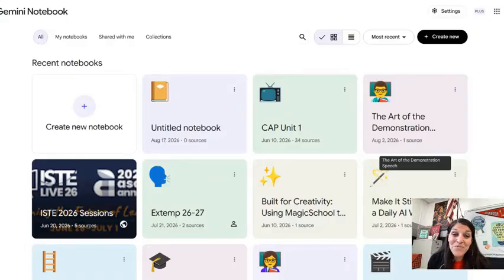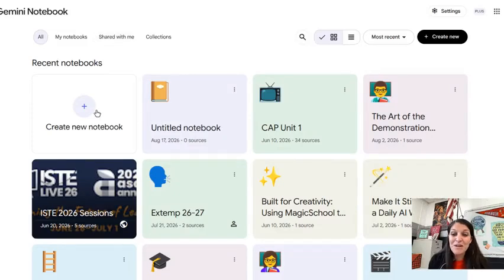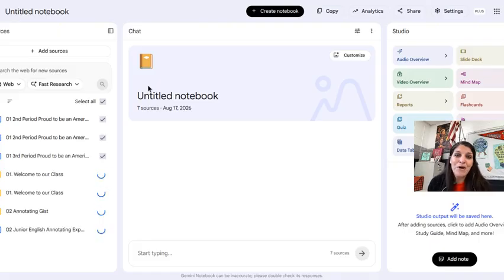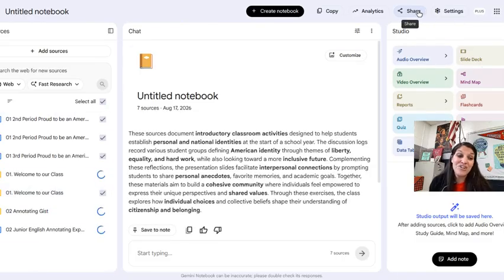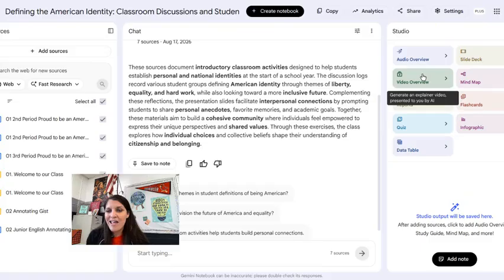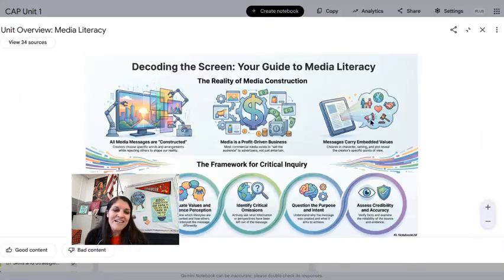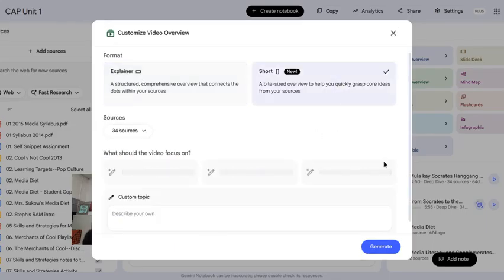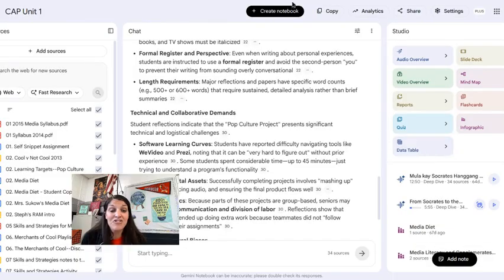Gemini Notebook Walkthrough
This week's tool of the week is @GoogleforEducation's Gemini Notebook. Let's walk through this tool and explore how it can be used to create supports for students and teachers alike.